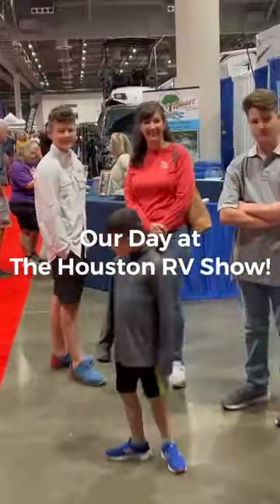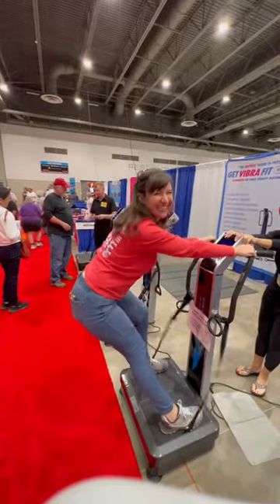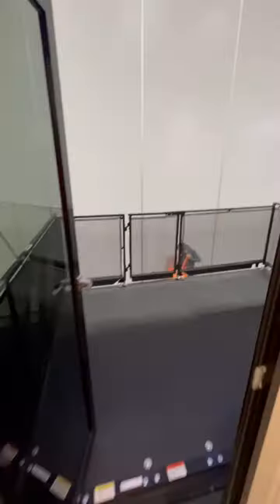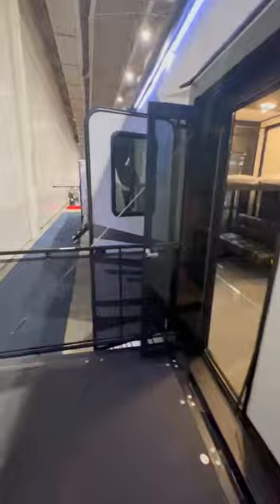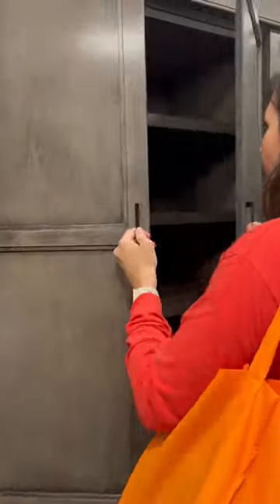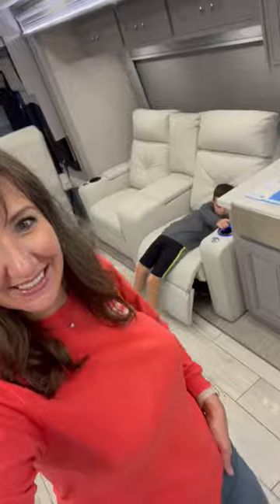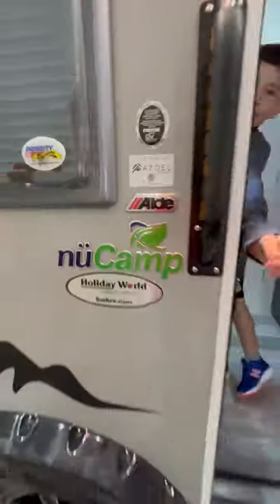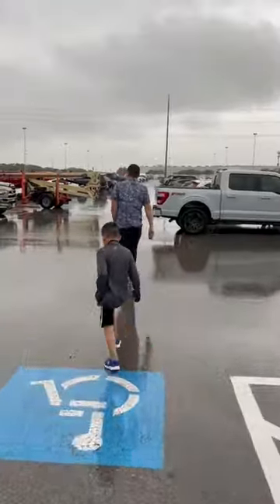📍 Houston, TX - Our day at the Houston RV Show!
📍 Houston, TX - Our day at the Houston RV Show! As they say there’s no perfect RV… if you put all the features you want into one unit it would be HUGE! What’s your dream home? We kinda have class A dreams. 😍